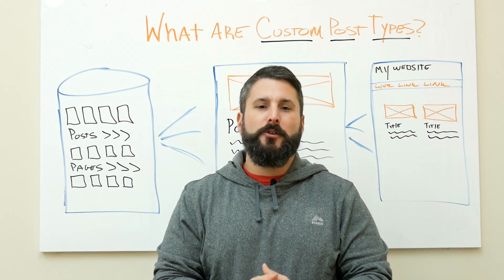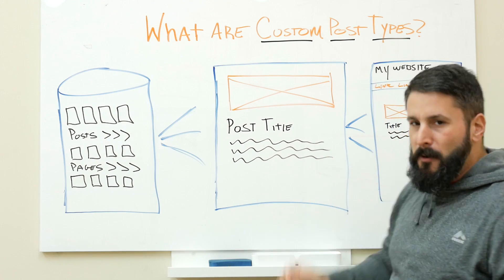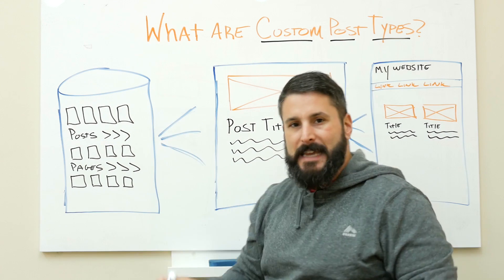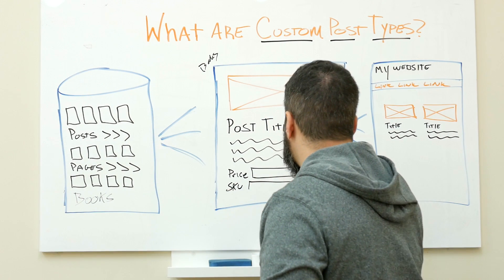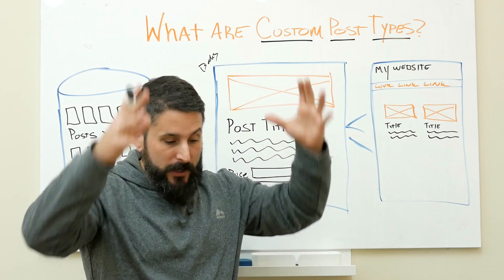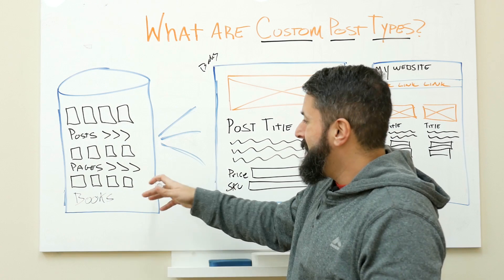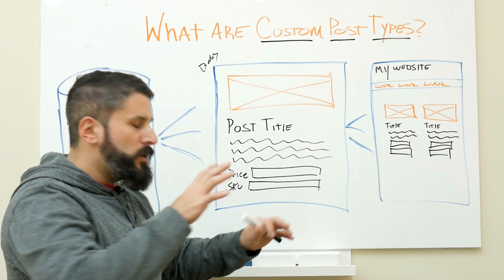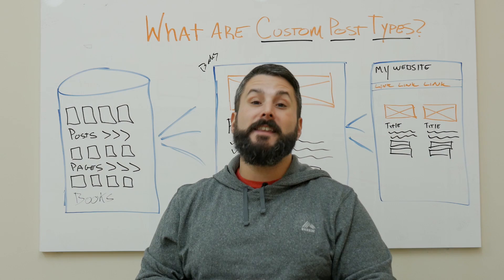What are Custom Post Types?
What are Custom Post Types and how can we use them on our WordPress website? In this video, I'll explain how I use CPT's in my WordPress projects, and the differences between posts & pages.